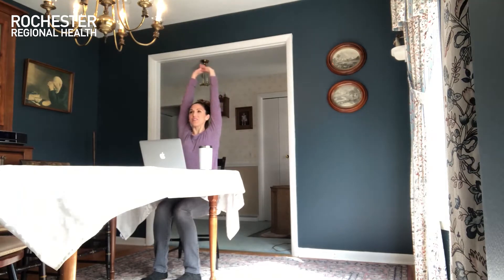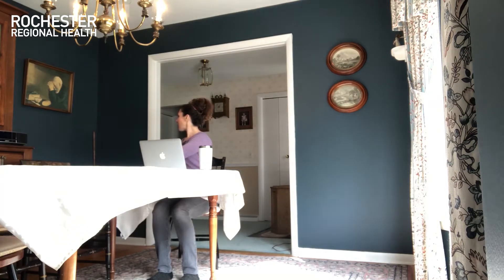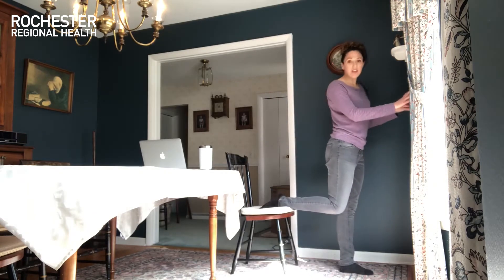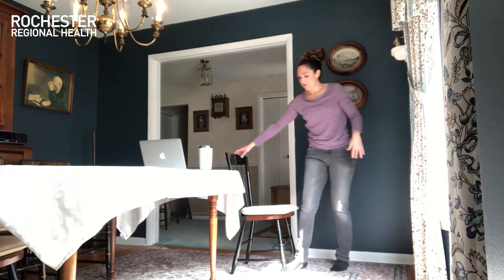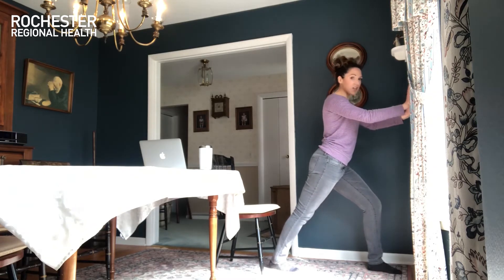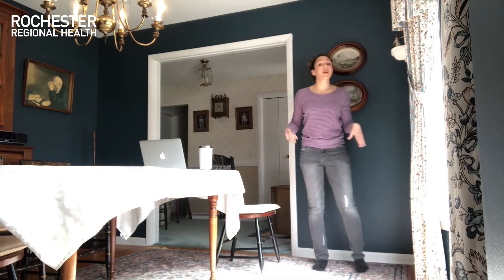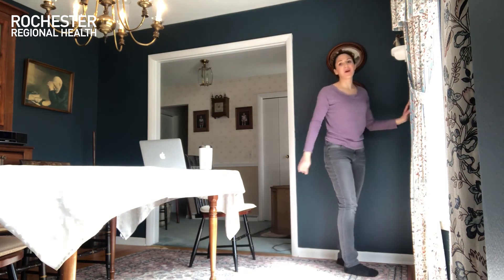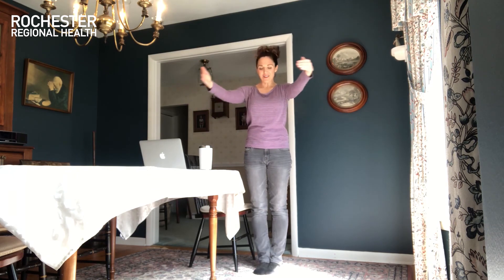10 Minute Stretch Break with Sarah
Need to get up and move for a few minutes? Yes, you do! Take a time out for this 10-minute stretch break.